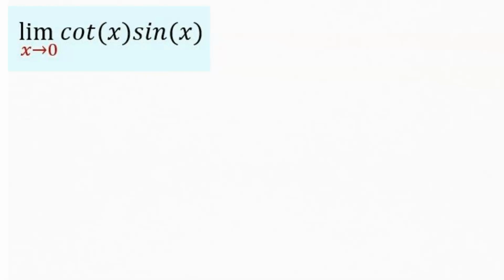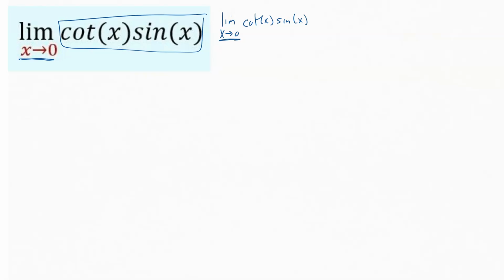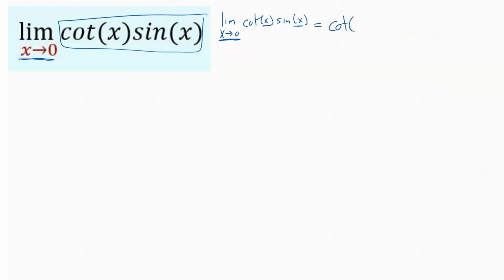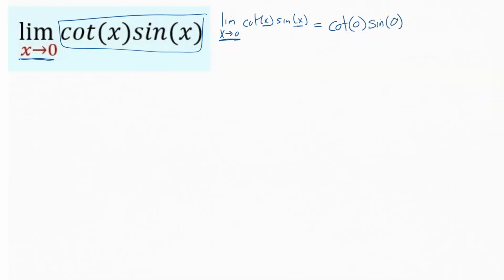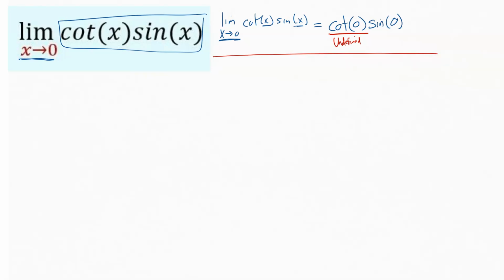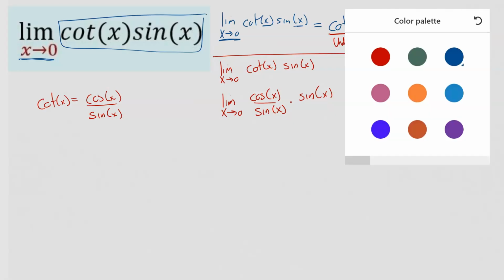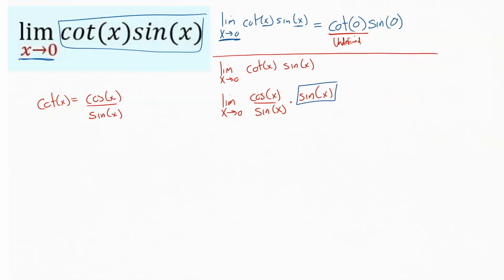Option 6: Trig Example 2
An easy to understand breakdown of how to evaluate a limit given an equation with trig functions. If you want the rest of AP Calculus explained to you in everyday language, check out my